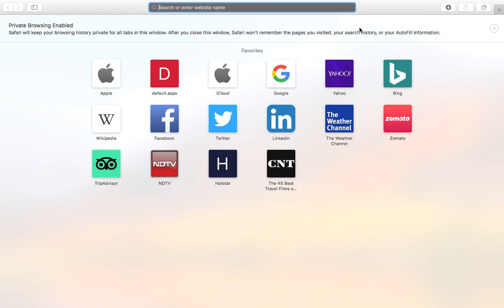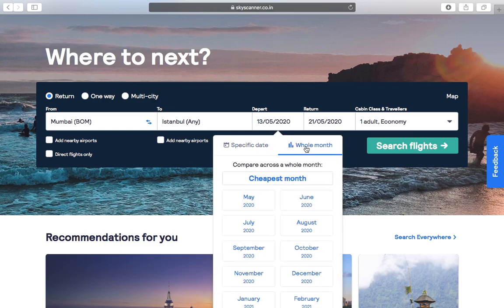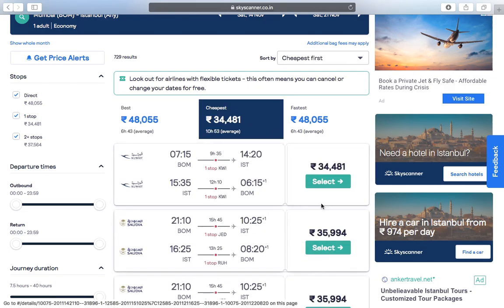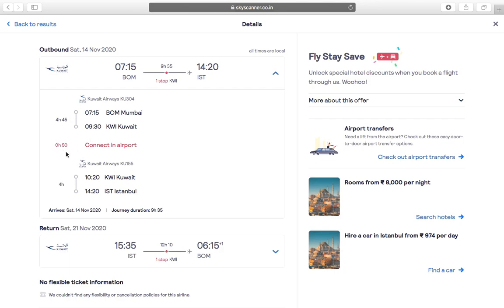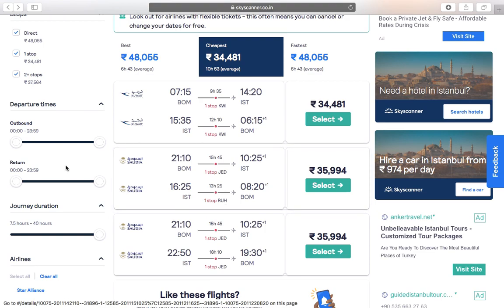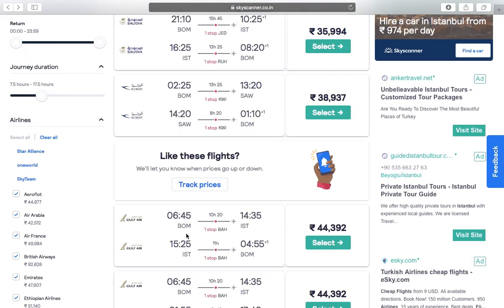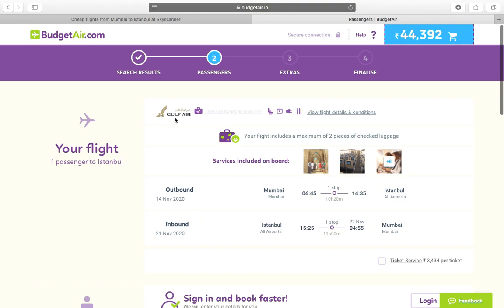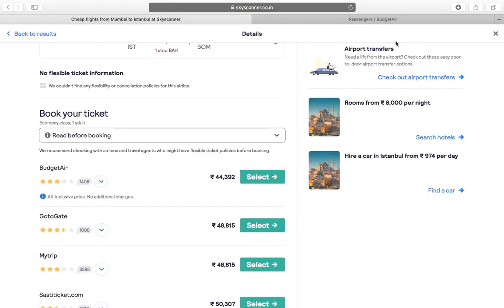How to book flights online using Skyscanner? (PART 1)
There are various ways to use Skyscanner to your benefit and this video will show you how to book one-way and return flights to domestic and international destinations using Skyscanner.

Check out how Skyscanner has helped me travel the world with cheap affordable flights!

*Being the first video, the audio quality isn't great, I request you to use headphones.
**Will make an audible video next time, promise!

ABOUT ME:

International travel came in when I started working with a travel company. We always talked about destinations, experiences, communities, cultures, people and everything that I loved to talk about. I have visited a couple of South Asian countries as a kid, and charismatic Oman. Later, I found myself leading trips to Greece and Sri Lanka. During one such trip, I fell in love with Greece and yes I moved to Athens. I worked on the exotic island of Santorini for 6 months too, and the many other islands which are otherwise just postcards that I had once admired. While my 1 year stint in Greece, I explored Greek islands and mainland Greece. The highlight of my stay being the 17 day solo Europe trip, which has by far been the best experience I’ve had in my life. Since then I have travelled to 20 odd countries, some of which include off beat destinations like Azerbaijan, Georgia, Lithuania, Latvia, Estonia and recently, Vietnam.

This youtube channel is just a way to share with you best travel planning practices that I follow when planing my trips. It has never let me down, and it will never let you down either.

You may check out my Instagram page to follow my travels -